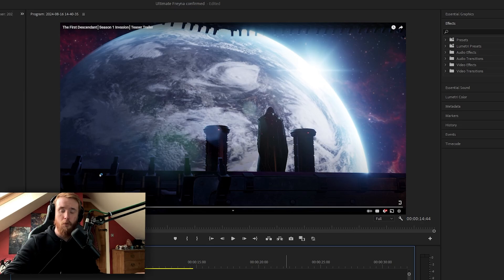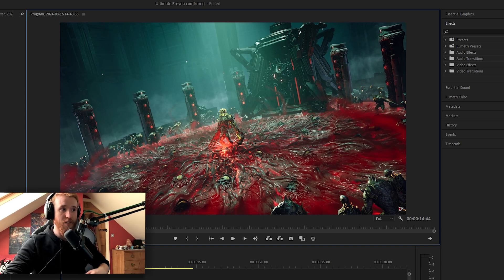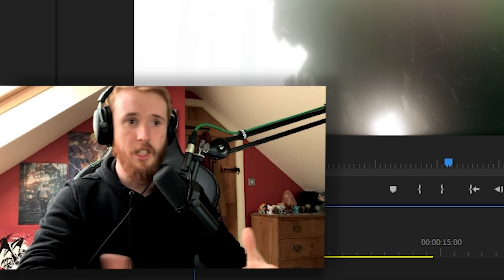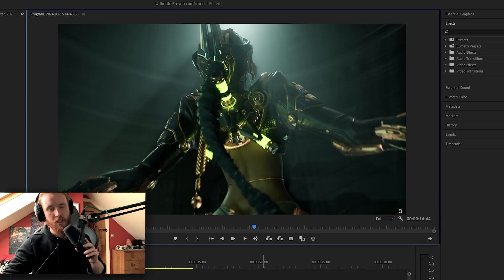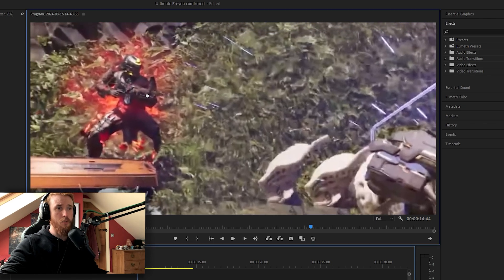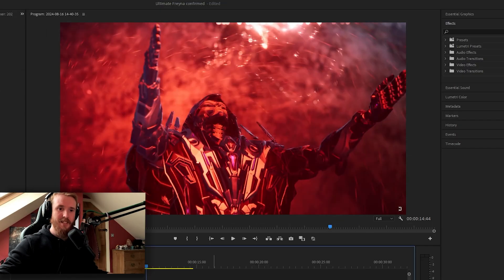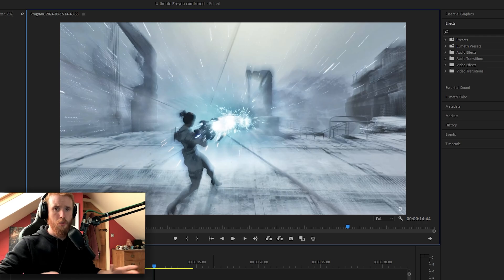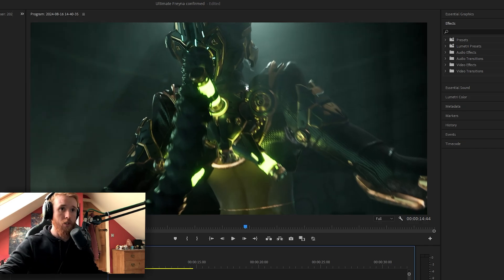Teaser Trailer Breakdown: Unpacking Every Detail in the Upcoming Game Update!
Get ready to dive deep into the latest update for The First Descendant! In this video, we'll be breaking down every detail from the newly released Invasion teaser trailer. Set to launch on August 29th, this update promises to bring thrilling new challenges, powerful gear, and epic battles to the game. Join us as we analyze the trailer frame by frame, uncovering hidden secrets, gameplay mechanics, and everything you need to know to prepare for the Invasion!

Here’s a quick glimpse of the kind of stuff I’ve got coming up for you:

🔥 Highlights:
    •    Weekly Videos Overview: I put a lot of time and effort into videos, so I do my best to provide 1 well edited video a day, though most take longer than a day to make
    •    I cover Pokemon, MMOs, Shooters, anything gaming related really.
    •    Editing is my passion, so expect to see guides, montages and general gameplay videos.

💬 Join the Conversation: Have you got any tips or favourite parts of the video?  Share your tips and tricks with the community.

Your support helps me bring more gaming content to you!

Consider becoming a member. Click the "Join" button or the link below to learn more.